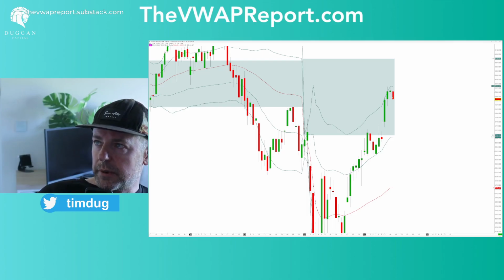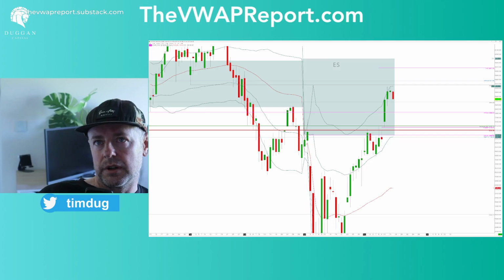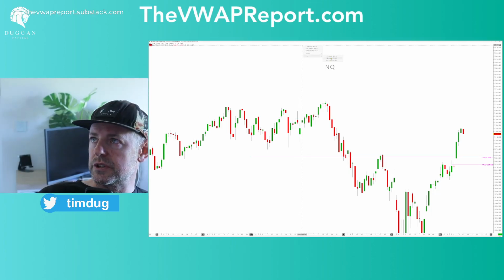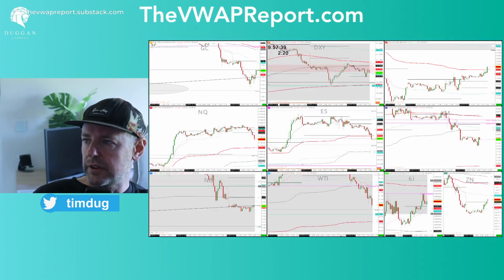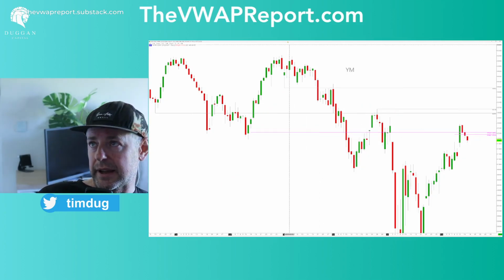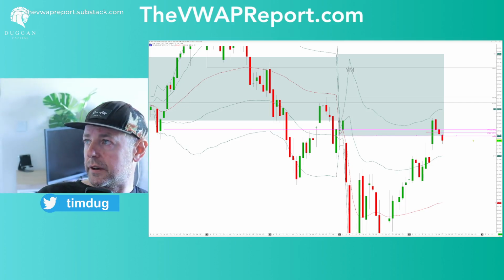Check in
Bulls on front of their skis

This is a preview.